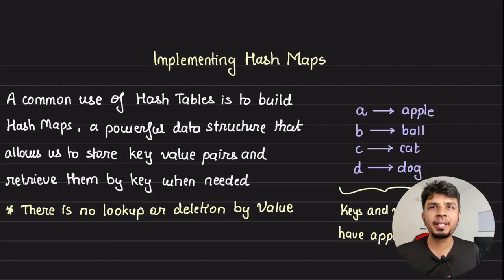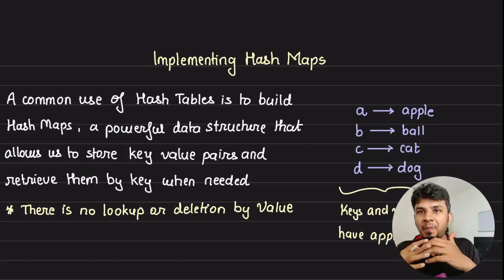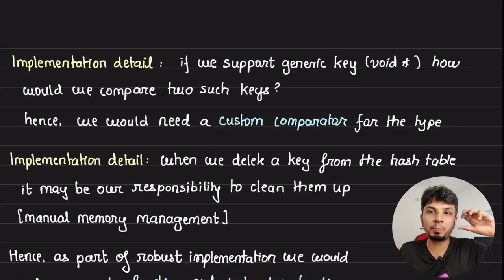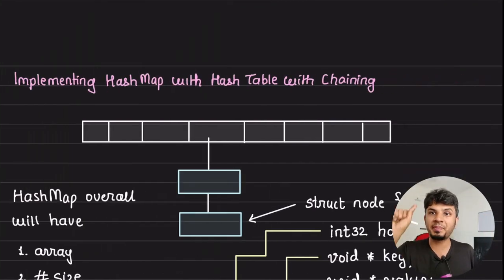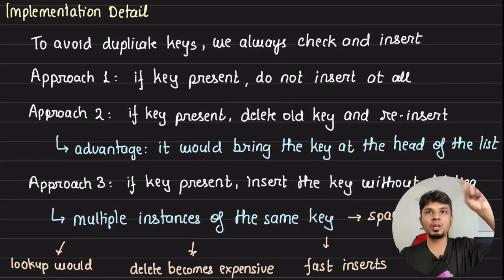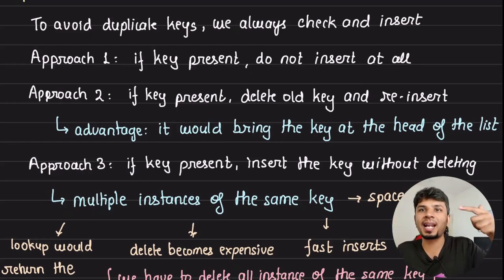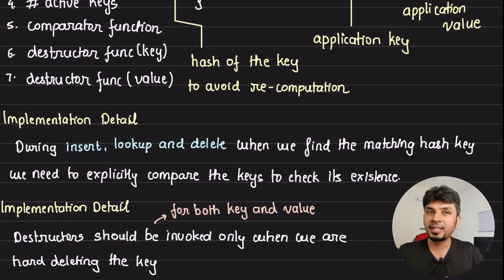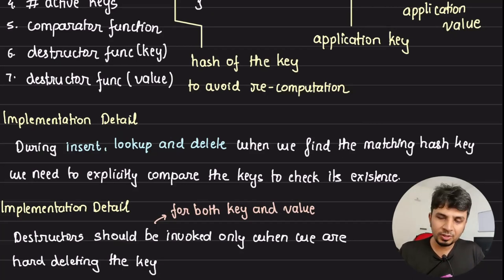Implementing Hash Maps with Hash Tables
In the 11th video of my Hash Table Internal series, I delved into the fascinating world of implementing hash maps using hash tables. I discussed key concepts such as storing key-value pairs, generic key types, key comparison, destructor functions, and various insertion approaches. Whether using chaining or open addressing, implementing hash maps requires careful consideration of key operations and memory management. Understanding these details is crucial for building a robust and efficient hash map implementation. I encourage you to explore and implement your own hash table and hash map for a deeper understanding of these fundamental data structures.

# Other socials